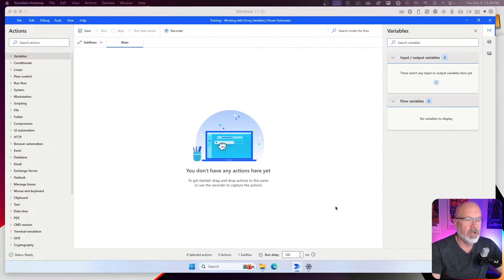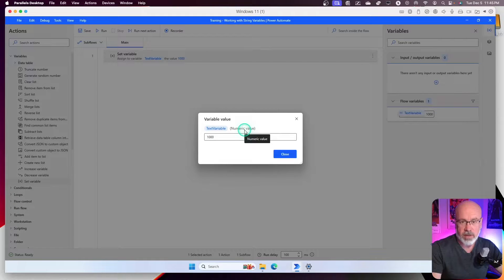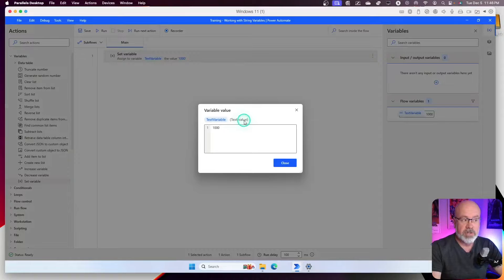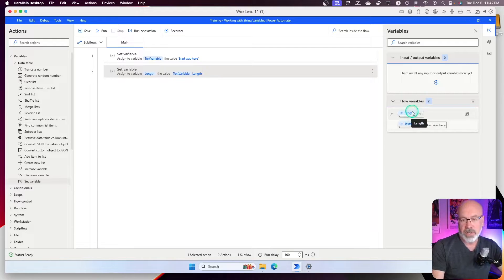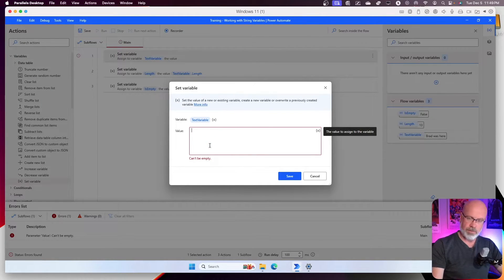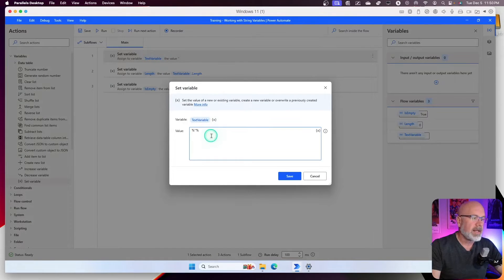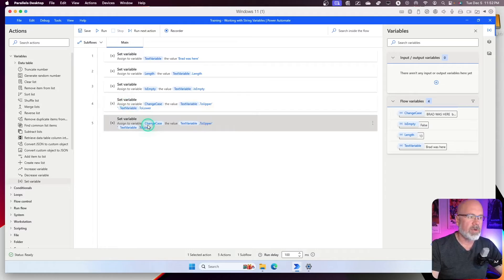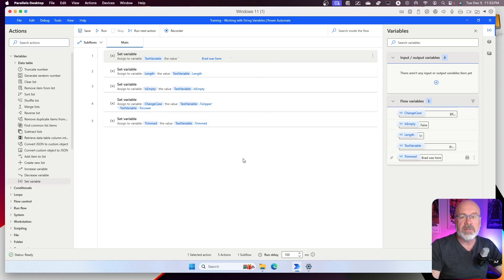Power Automate Desktop: Tips and Tricks - Save time using Text Variables with these tips and tricks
Almost all Power Automate Desktop flows will need to use Text Variables. This tutorial will shows you some of the tips and tricks that I use when creating and working with Text Variables.

00:00 Introduction
00:25 Set Variable Action
01:20 Tip for setting Text Variables
04:00 Using Length property
04:45 Using IsEmpty property
05:25 Tip for setting empty string in Text Variable
07:25 Using ToUpper and ToLower properties
08:30 Using Trimmed property